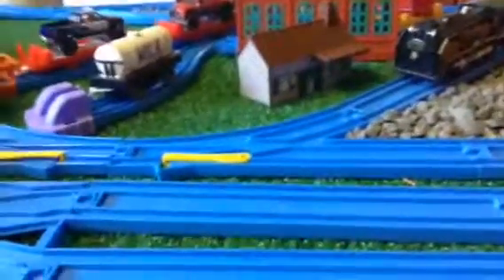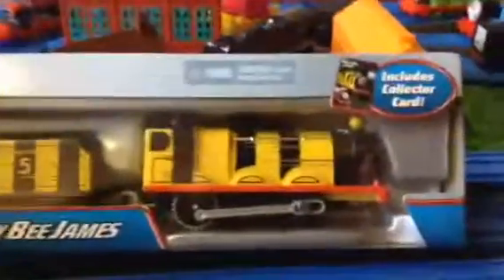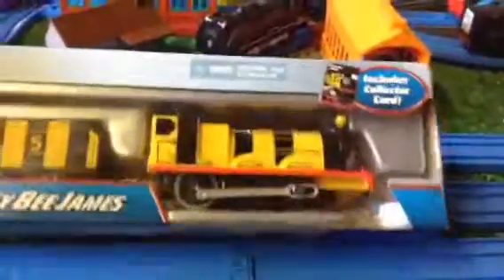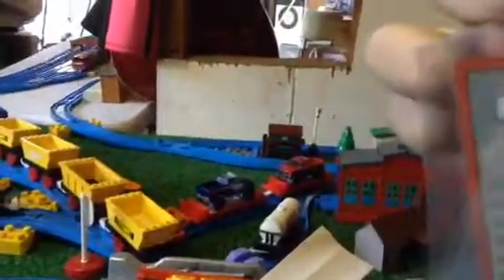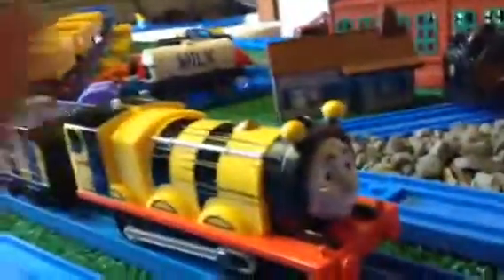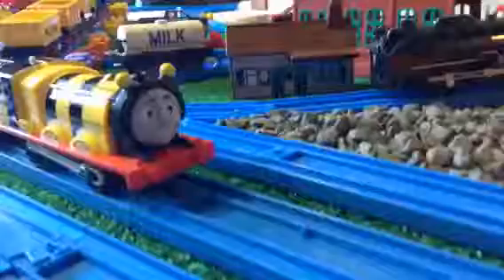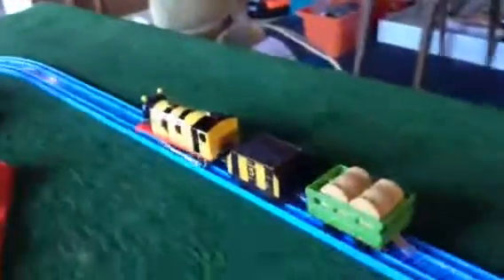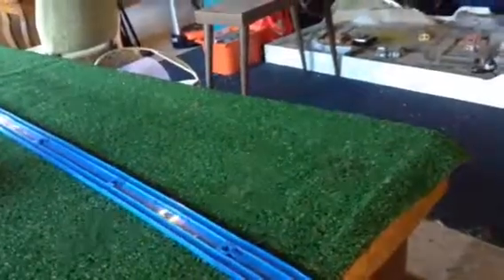Trackmaster Busy Bee James | Trackmaster unboxing